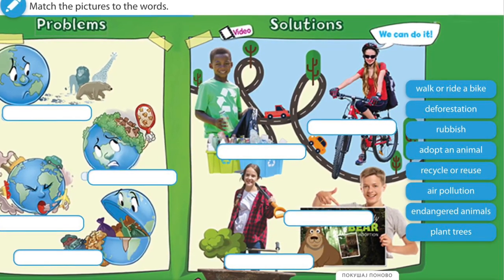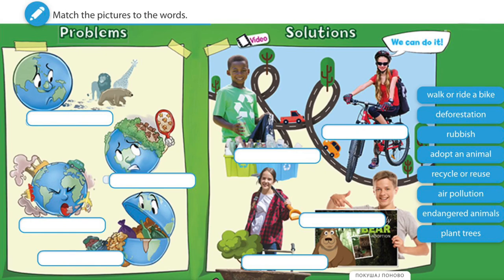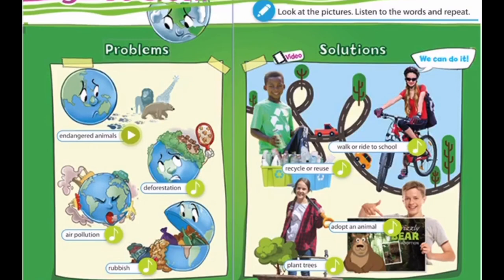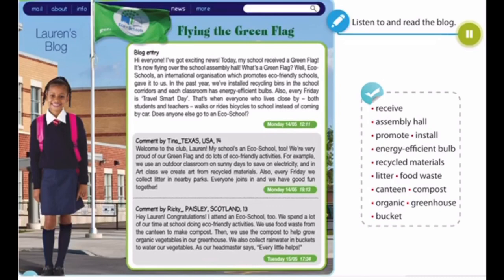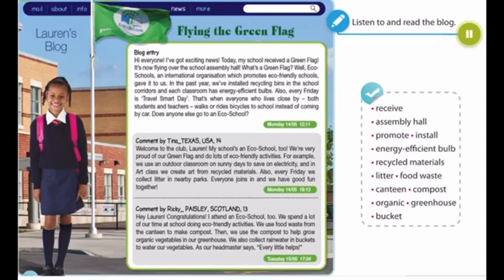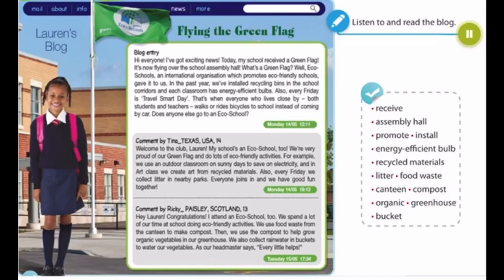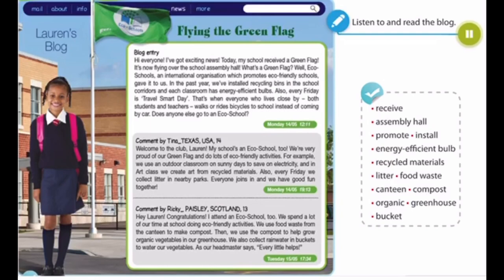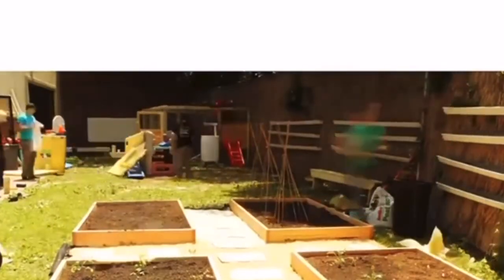6. razred ( Right On 2) Freska, Unit 5 Be Green - Environment 9 April 2020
Fotografije i audio materijal preuzeti sa sajta
cilju olakšanja učenicima da prate nastavu u doba pandemije, kada je jedina mogućnost učenje na daljinu.